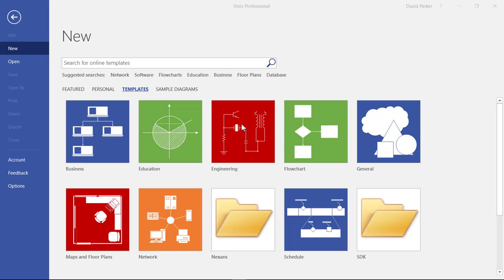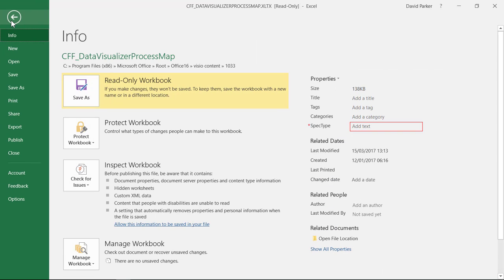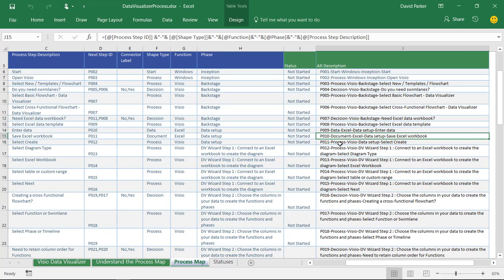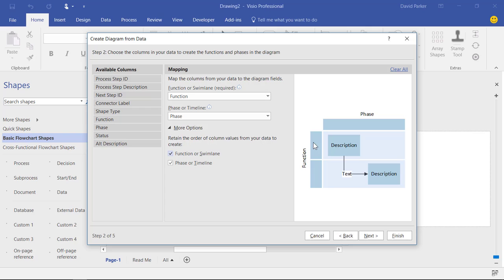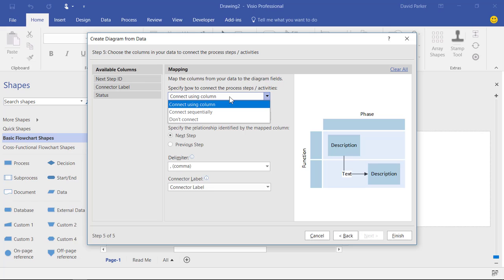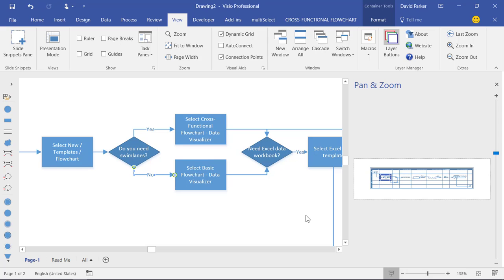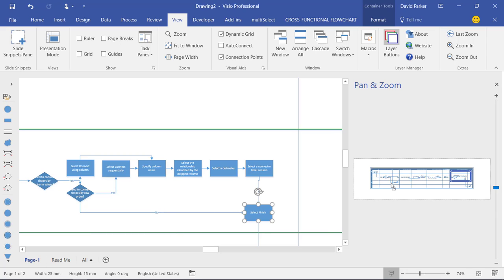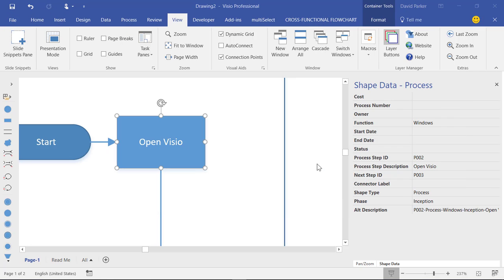Visio Data Visualizer - Part 1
The new Data Visualizer for Visio Pro for Office 365